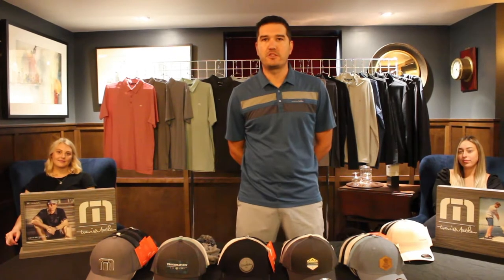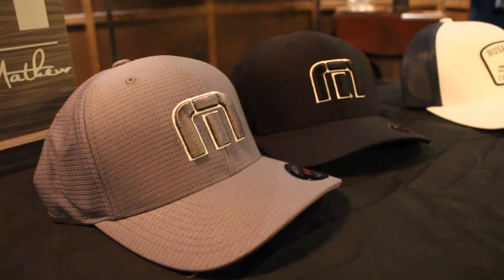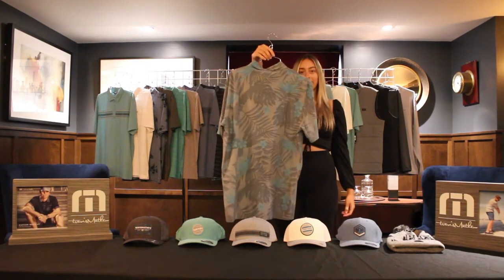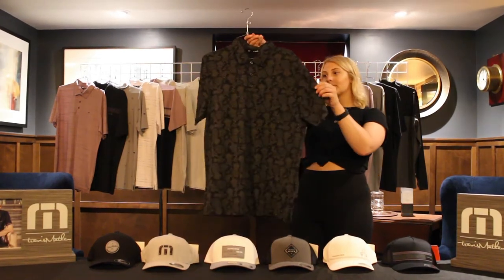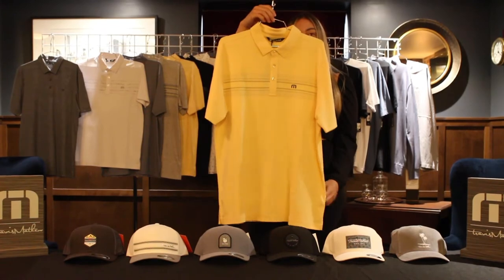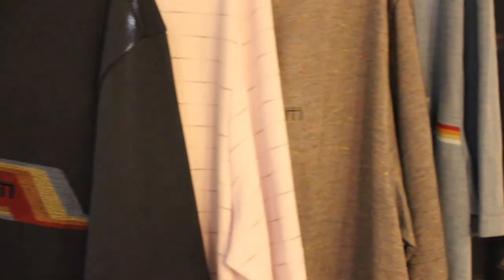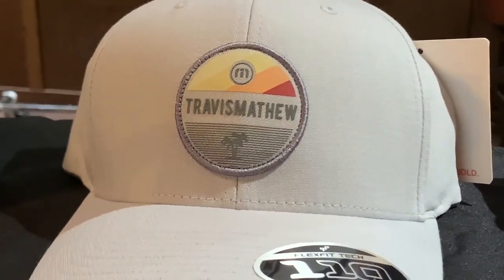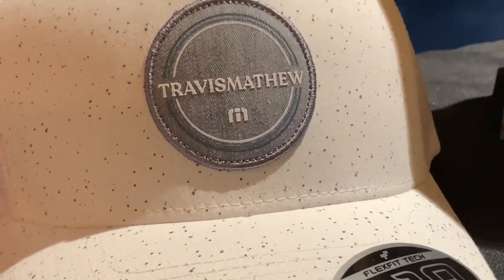Travis Mathew Spring-Summer 2021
A video lookbook for the upcoming collections by Travis Mathew for the Spring-Summer of 2021.

This video is not to be shared unless given permission by owner.

We do not own or claim right to any music used in this video.